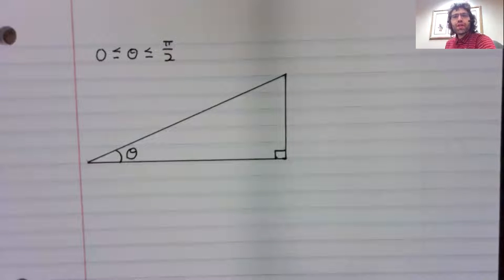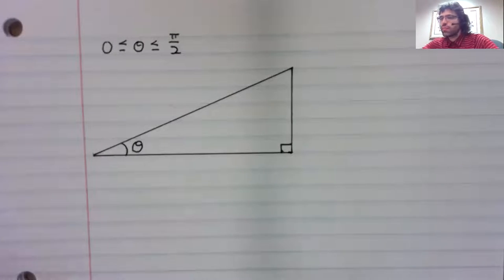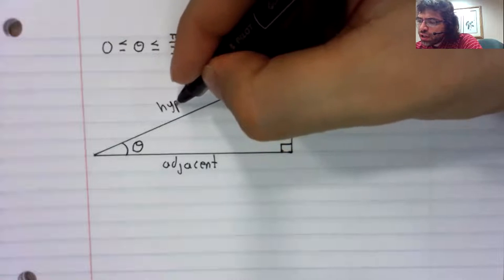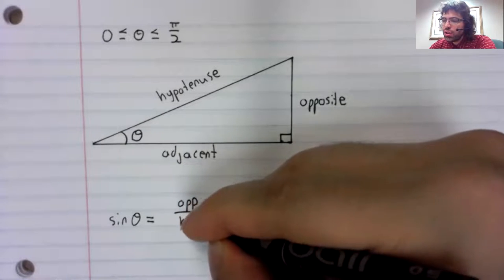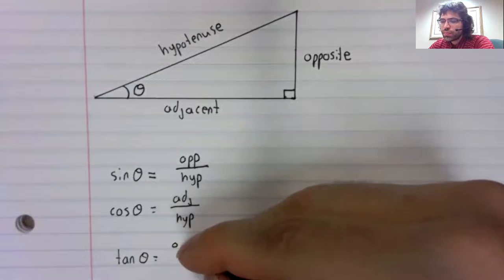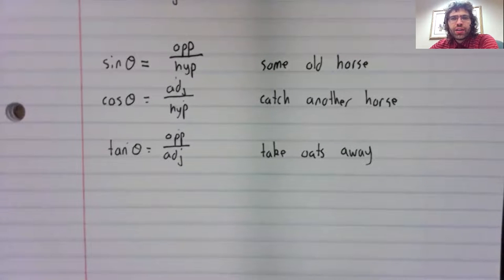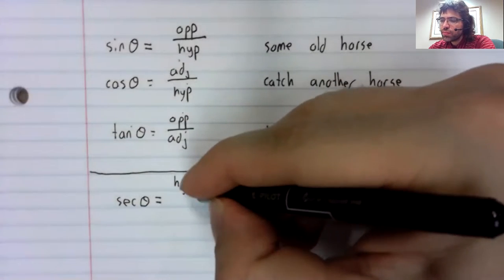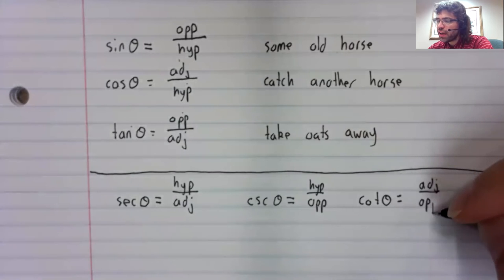C1, Section 1 3, Right triangles